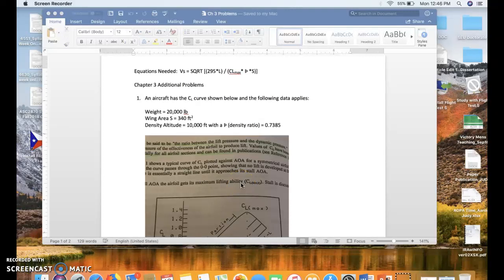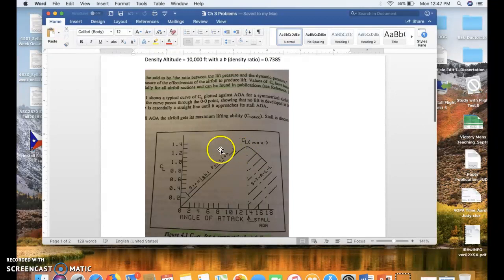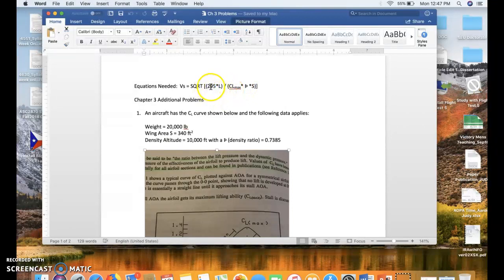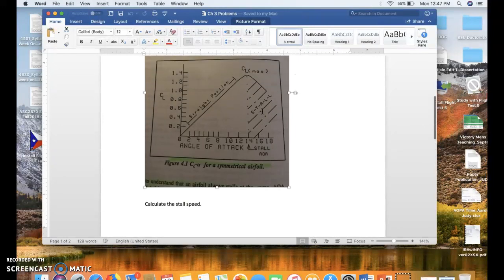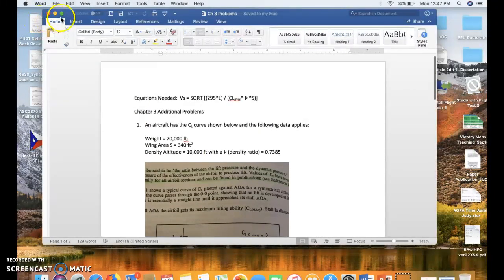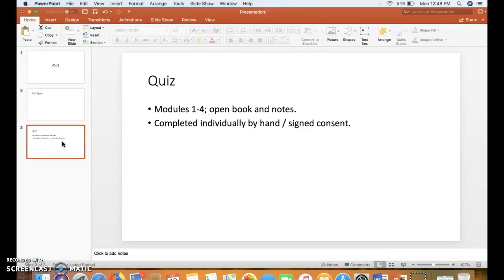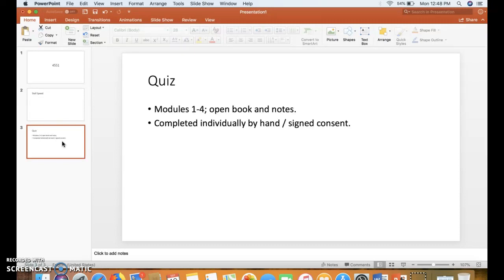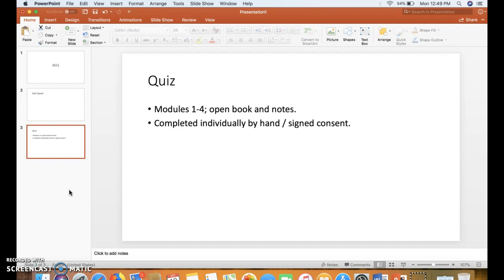Week 4 Update